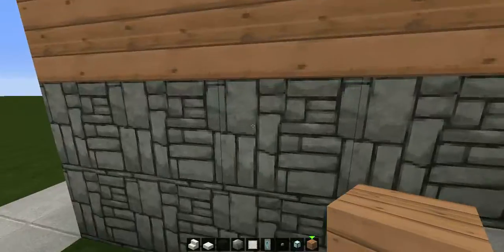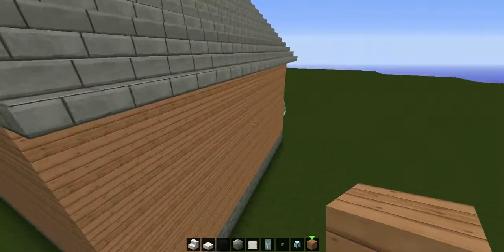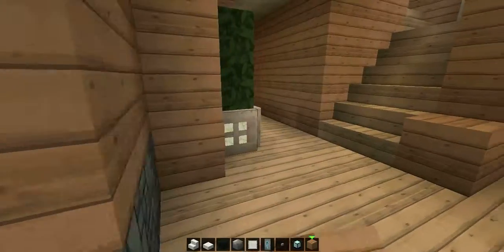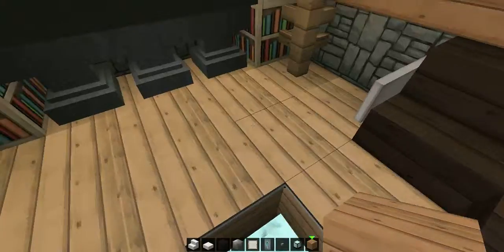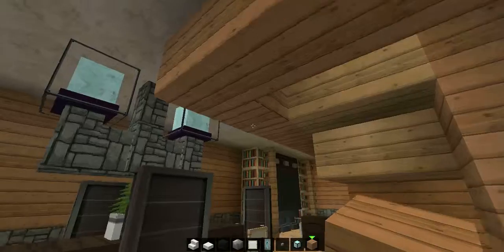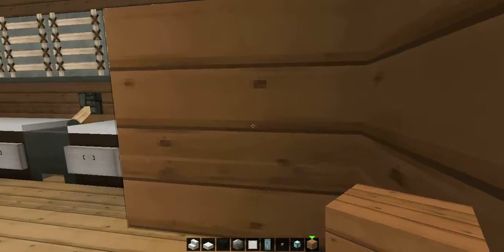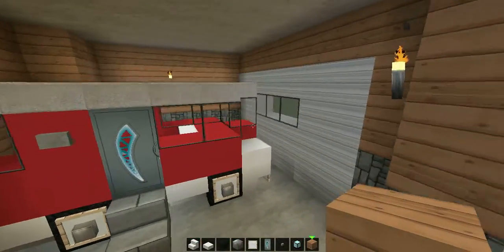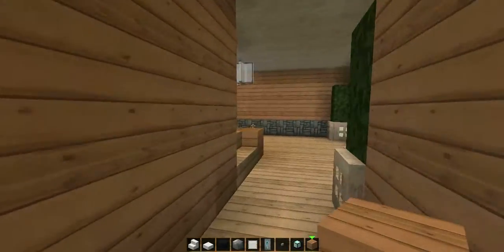Tradtional Showcase House!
Making a lot of these houses more often enjoy!